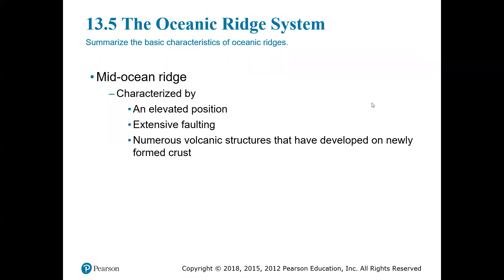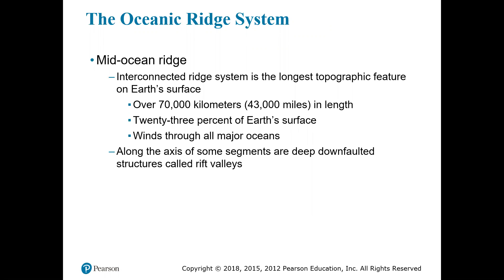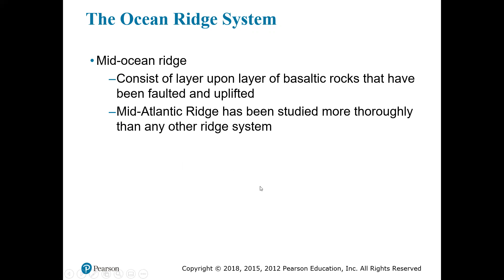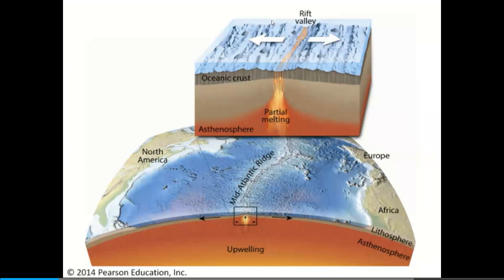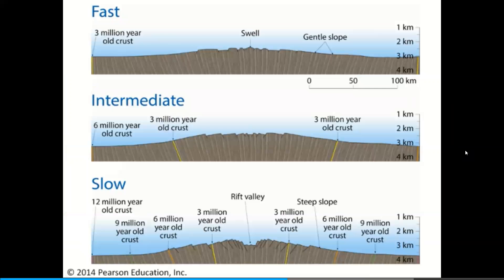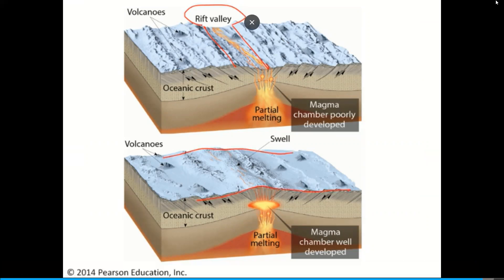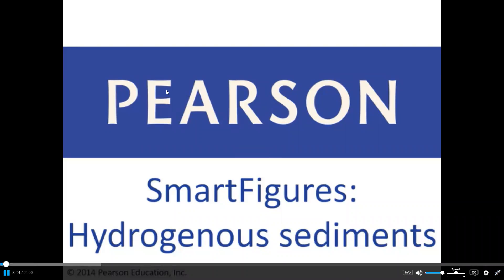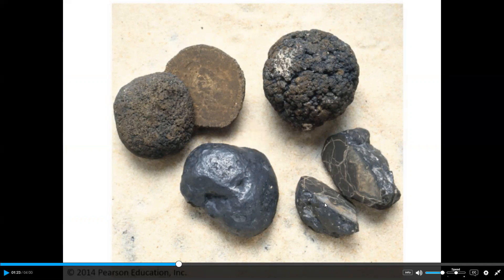Earth Science Chapter 13: The Ocean Floor Part 2